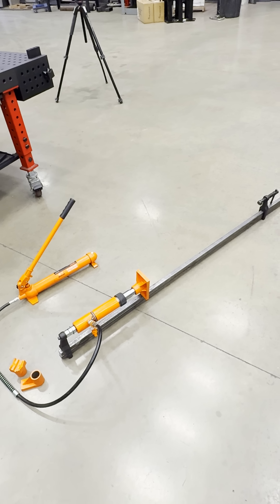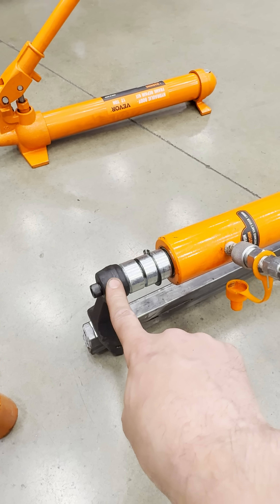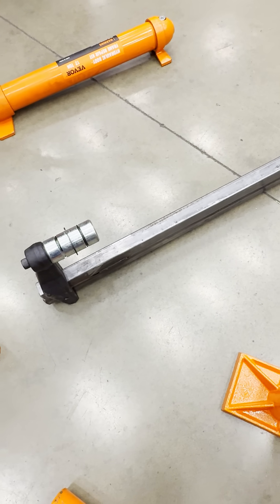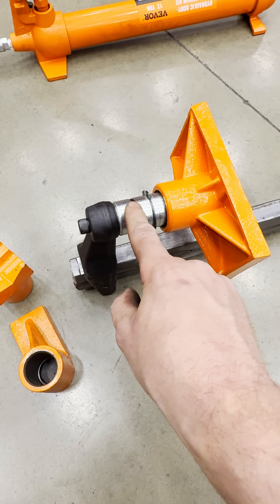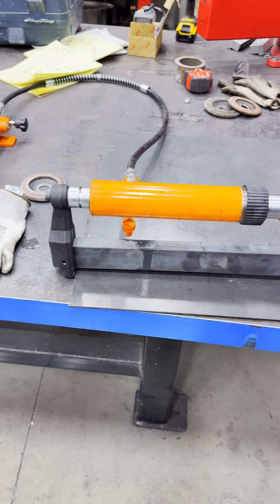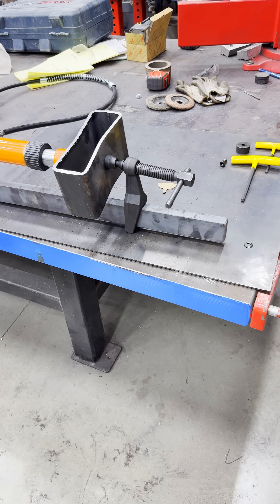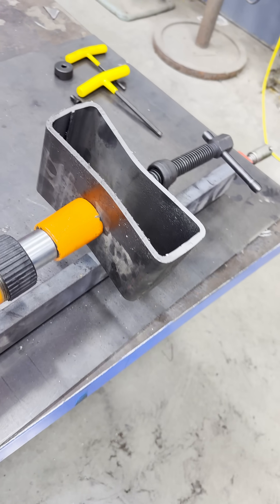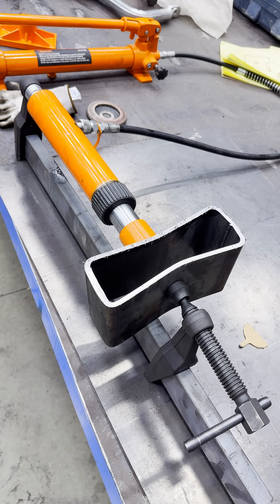Why Hasn't This Clamp Been Made Before?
Need more clamp power? Check out this simple DIY mod turning your Maximus Clamp into a hydraulic beast using a porta-power ram! Effortlessly crush metal tubing with serious force. Should we keep developing this clamp? Let us know!